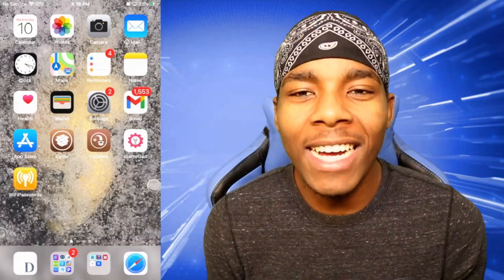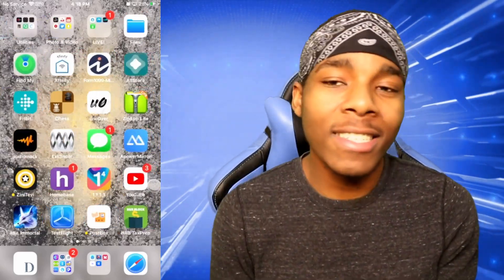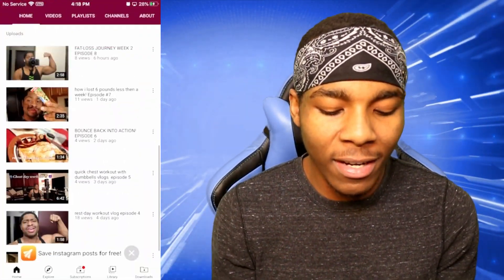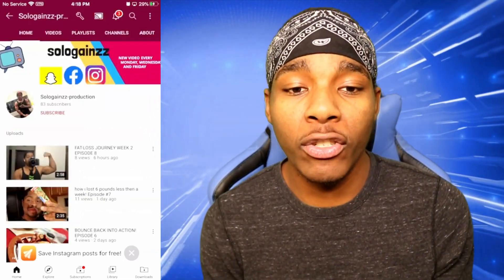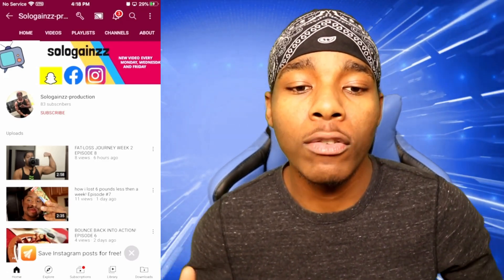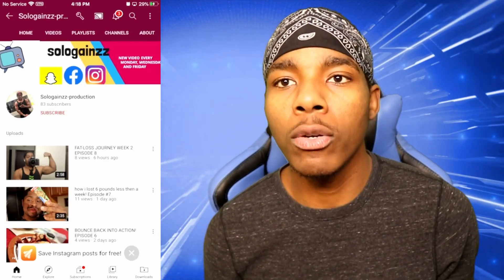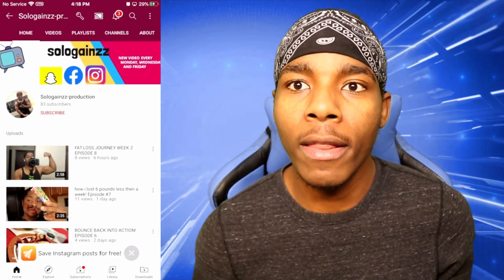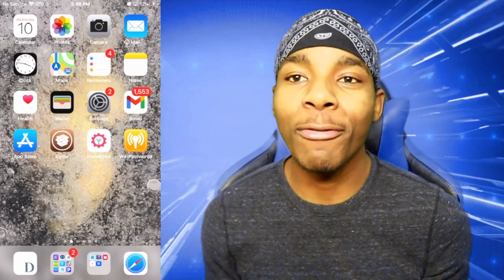How to Add Sources Faster on Cydia | Become the Flash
▓▓▓▓▓▓▒▒▒░░░ ✰ LINKS USED IN THE VIDEO ✰ ░░░▒▒▒▓▓▓▓▓▓▓▓▓

▓▓▓▓▓▓▒▒▒░░░ ✰ TAGS TO BETTER FIND THIS VIDEO ✰ ░░░▒▒▒▓▓▓▓▓▓
TSG asset,TSG asset hacking apps,